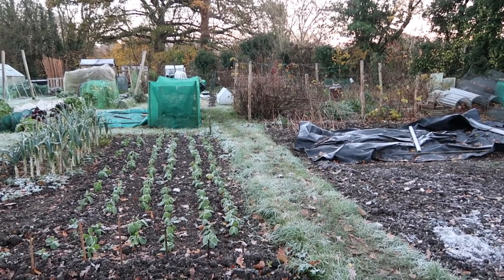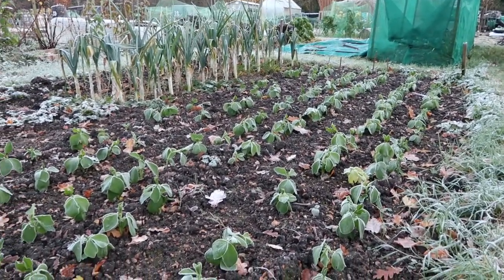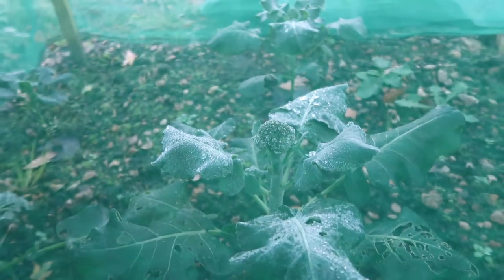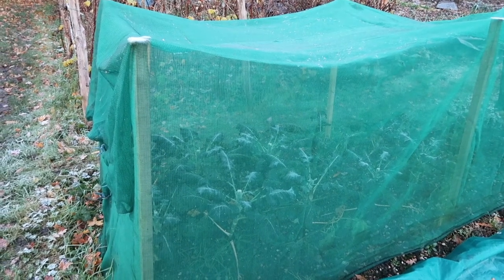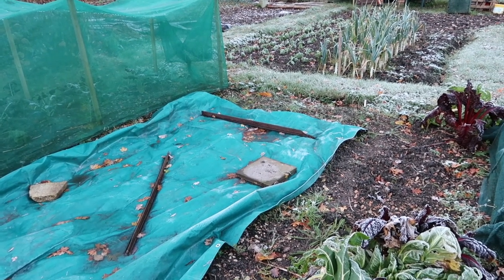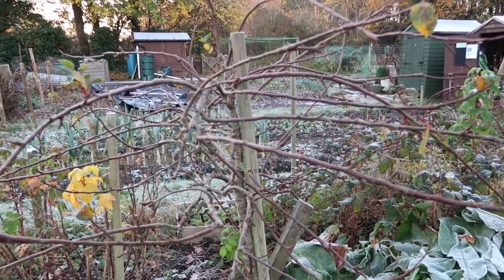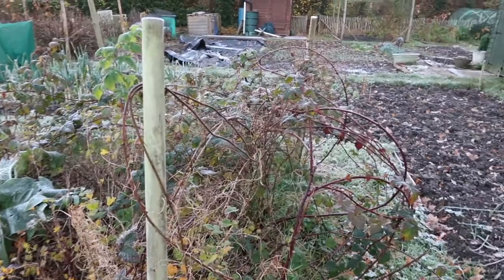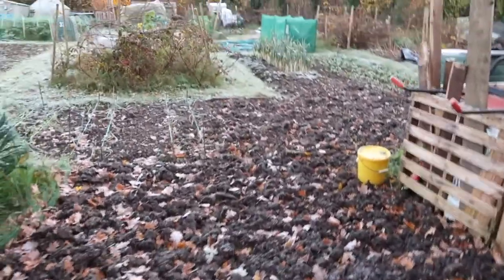Allotment Update 25th November 2017